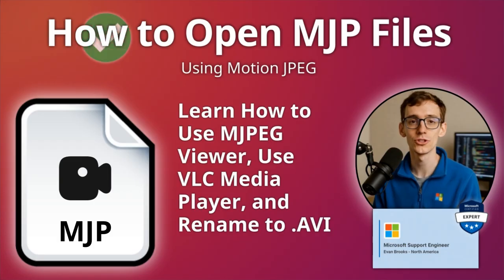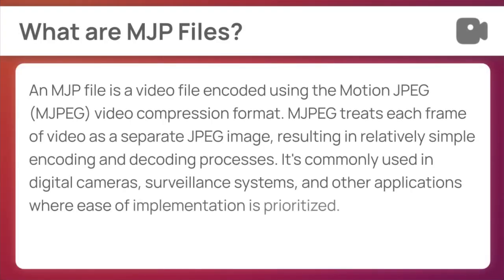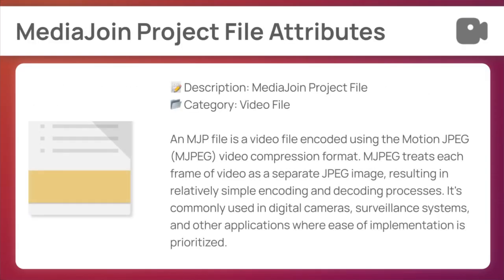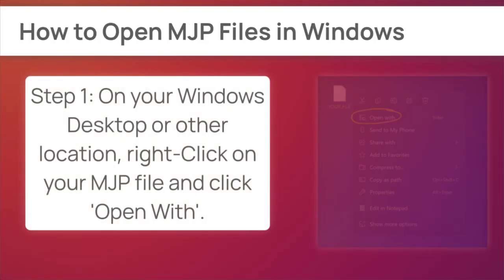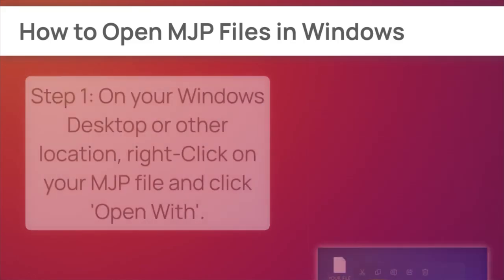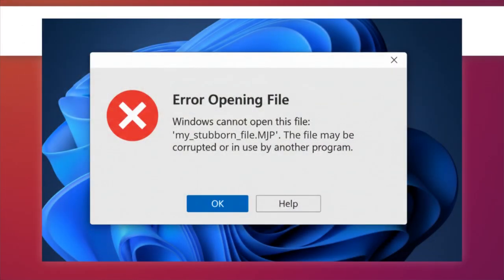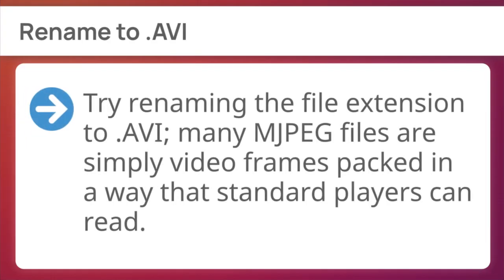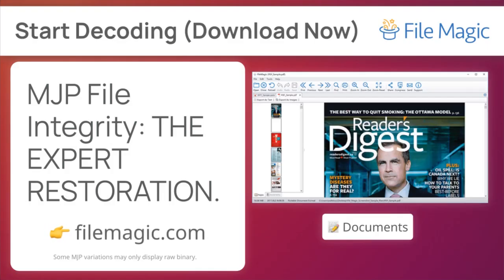How to Open MJP Files (Motion JPEG)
Windows won’t open your MediaJoin Project File format? That’s a common issue. In this short tutorial, I’ll explain how to open, view, and troubleshoot MJP files on Windows, including formats your PC doesn’t understand.

An MJP file is a video file encoded using the Motion JPEG (MJPEG) video compression format. MJPEG treats each frame of video as a separate JPEG image, resulting in relatively simple encoding and decoding processes. It's commonly used in digital cameras, surveillance systems, and other applications where ease of implementation is prioritized.

Download Universal Viewer (Recommended): In a hurry? File Magic instantly opens MJP files — plus hundreds of other file types.

▶ Fixing MJP Errors:

- How to Use VLC Media Player
- How to Use MJPEG Viewer
- Repair system issues blocking MJP files
- Fix mismatched MJP file associations in Windows
- Use the proper application to open the MJP file safely
- How to Rename to .AVI
- Learn the history behind the MJP file format
- Understand what the MJP file does and why it exists

MJP Compatible Apps:

Any MJPEG Compatible Player (Joint Photographic Experts Group (JPEG))

Timestamps:

00:00 - Intro
00:24 - Guide to MJP Files
00:58 - History of the MJP Format
01:22 - Steps to Open MJP
02:09 - Fix Broken MJP Files